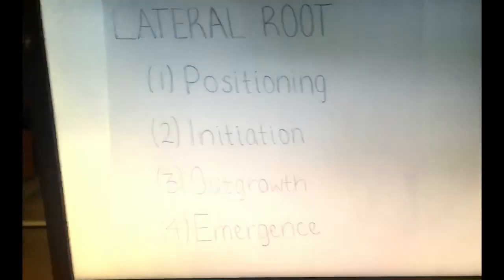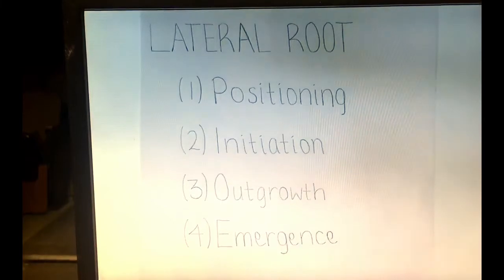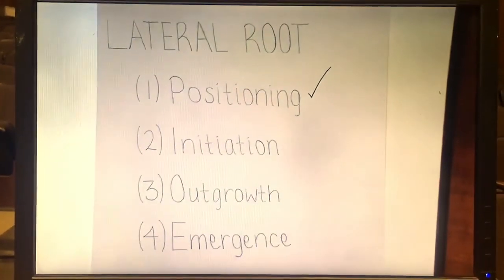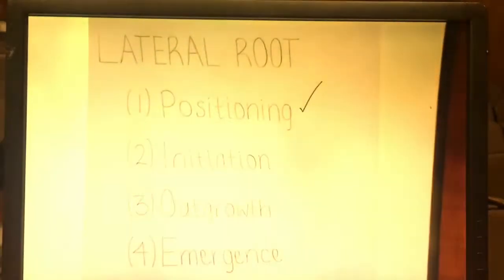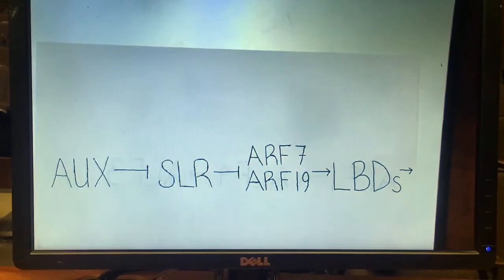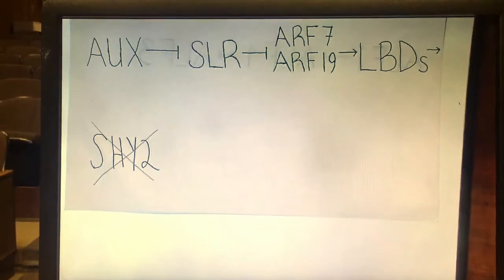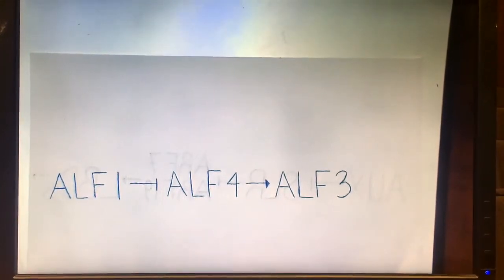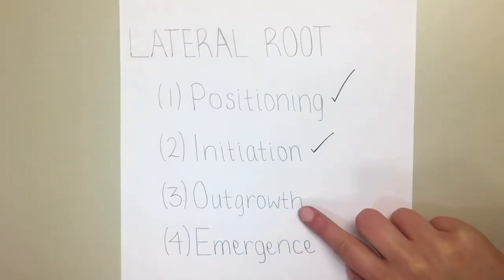PLB 112 Video: Lateral Root Formation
Lateral Root Formation

Sources:

Celenza, J. L., Jr., Grisafi, P. L., & Fink, G. R. (1995). A pathway for lateral root formation m Arabidopsis thaliana. Genes Development. 9, 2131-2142.

Du, Yujuan and Scheres, Ben (2017). Lateral root formation and the multiple roles of auxin. Journal of Experimental Botany. 69(2), 155-167.